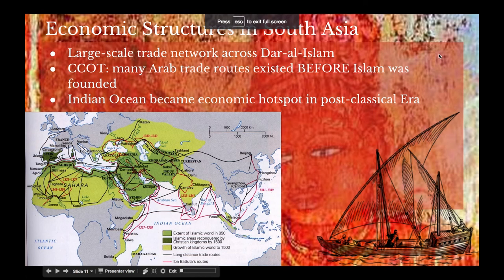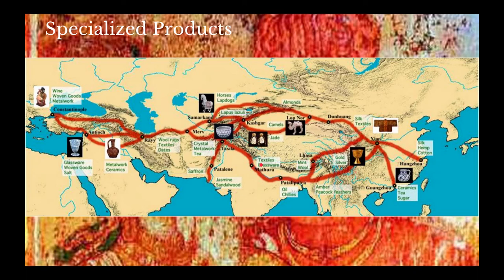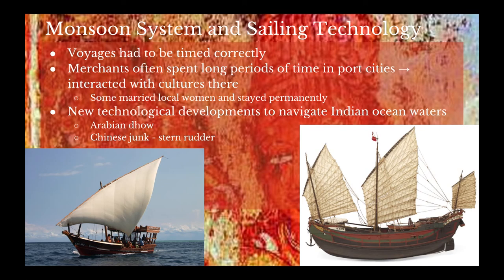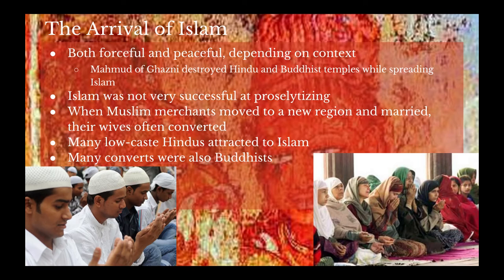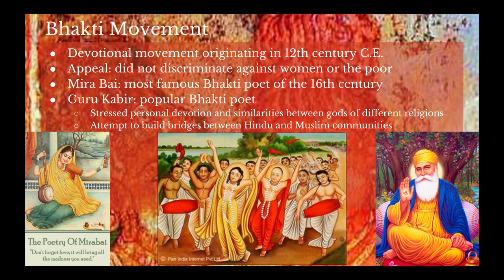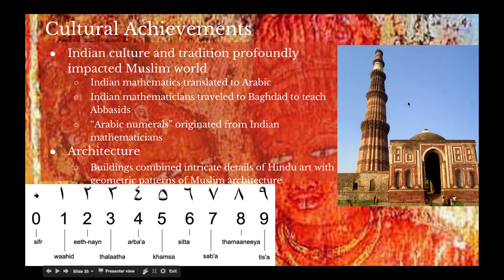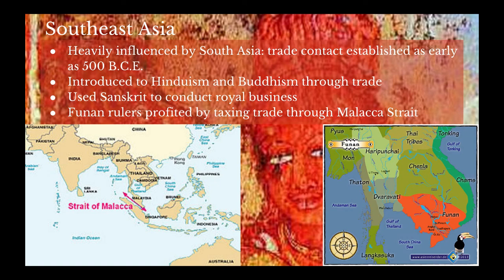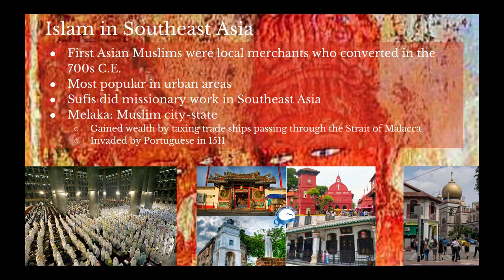AP World History: Period 3: Post Classical India Part II and Southeast Asia